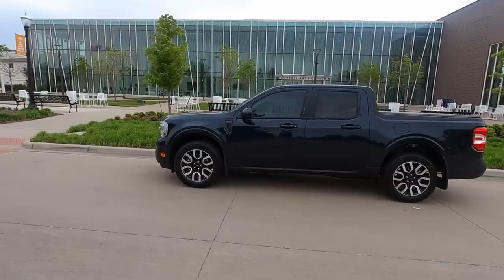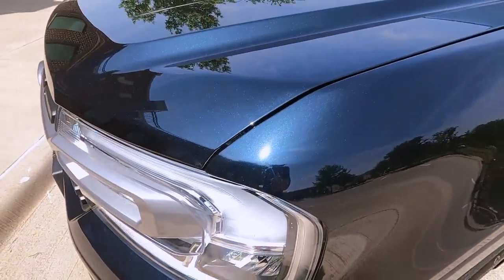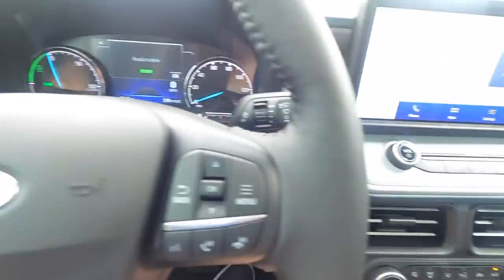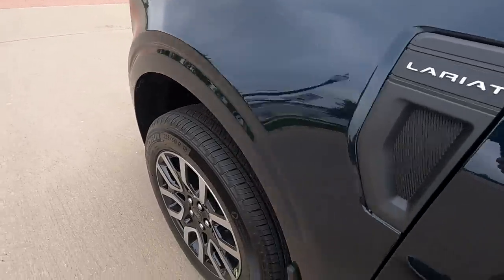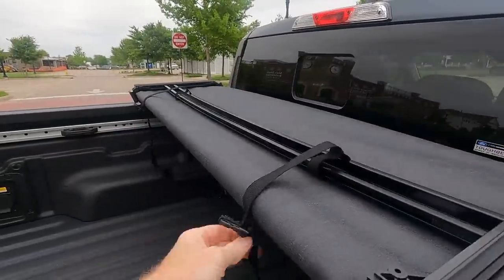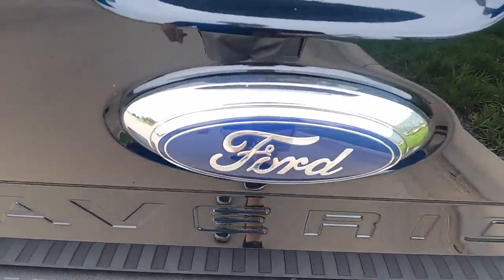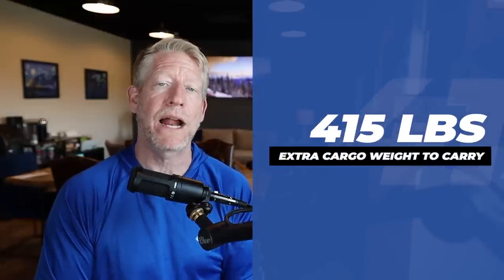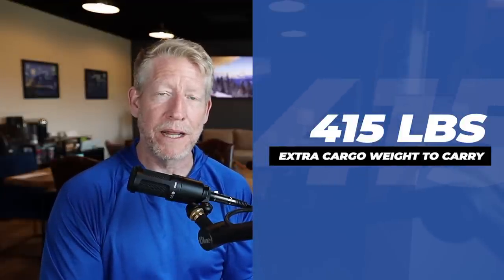Got the Ford Maverick Hybrid. Best RV TOAD? Four Down Tow Vehicle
I came to the conclusion that the 2022 Ford Maverick Hybrid was the best flat tow vehicle (TOAD) for an RV such as the Leisure Travel Vans (or any other Mercedes Sprinter RV such as Airstream Atlas, Winnebago View, Tiffin Wayfarer) due to it's weight and utility.

I finally found one and bought it immediately! Join me as I tour the 2022 Ford Maverick Hybrid and show you the inside, outside and what it weighs.

Start 0:00
Interior tour 2:57
Exterior tour 6:27
Weights & OCCC 9:33
Flat Tow Gear 14:05